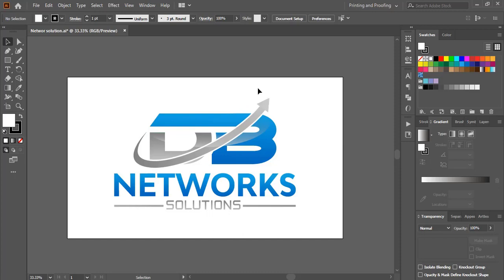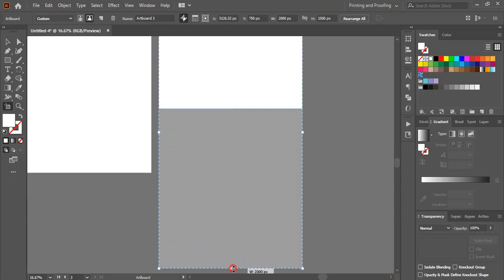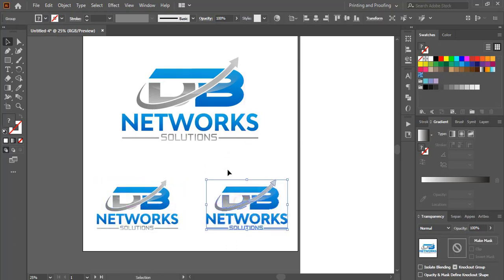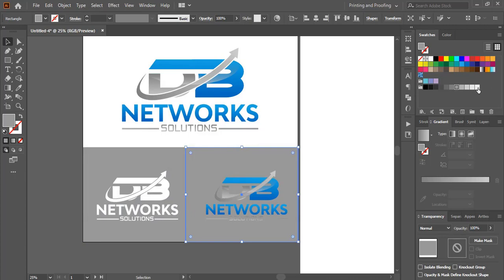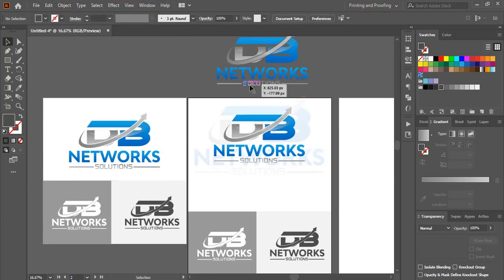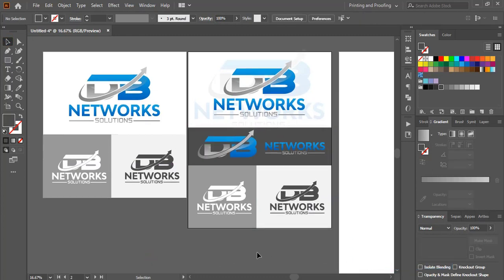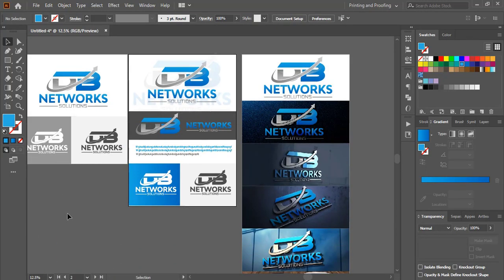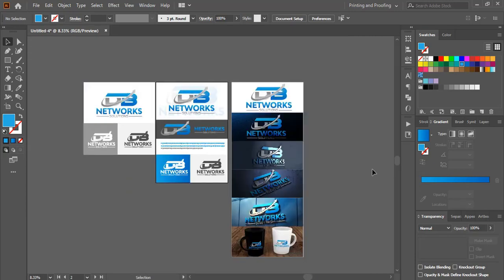How to make powerful logo presentation to impress customer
Download Free Logo Mockups from GraphicsFamily.com